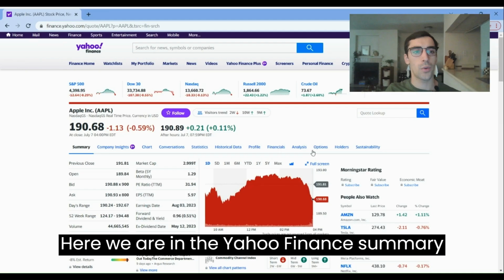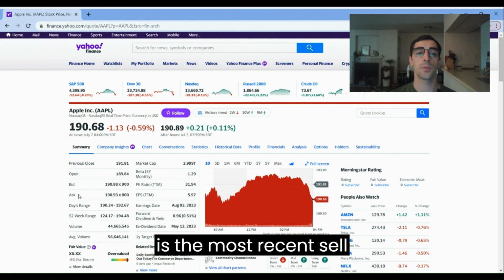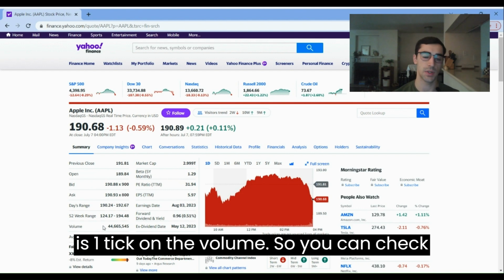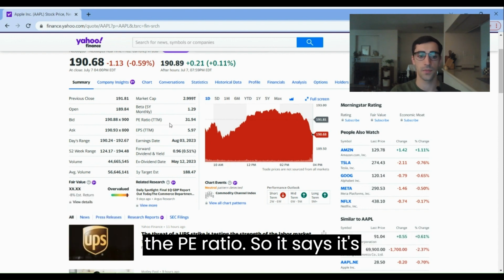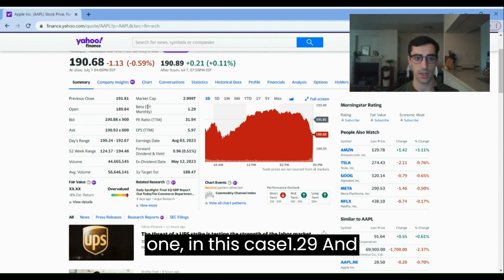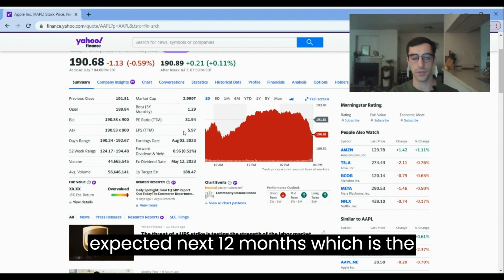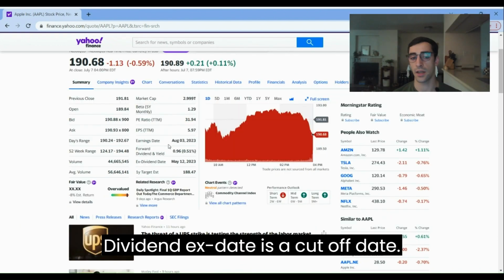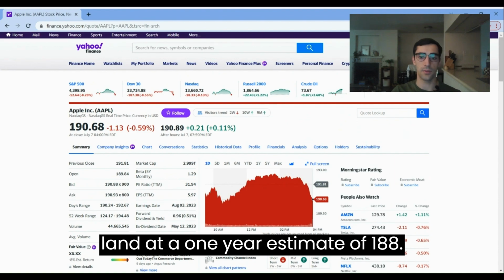Yahoo Finance for Stock Market Investing (Beginner's Guide)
📈Yahoo Finance is a great tool for Stock Market Investors.

With the wealth of knowledge and data on stocks, investors can use this tool to dig deep and research companies they might be interested in investing in.

In this video, we go into the details of the summary page for Apple Stock to better understand what the Summary Page on a stock's page means. We do this by digging into the meaning of each line item, breaking it down until it is easy to understand.

Enjoy this Beginner's Guide to using Yahoo Finance!

**RESOURCES**

📚The Dhandho Investor:
The Low-Risk Value Method to High Returns

📚The Intelligent Investor Rev Ed.:
The Definitive Book on Value Investing

📚Rule #1:
The Simple Strategy for Successful Investing in Only 15 Minutes a Week!

This video is for education and entertainment purposes only.

Learn Earn Invest is a participant in the Amazon Services LLC Associates Program, an affiliate advertising program designed to provide a means for sites to earn advertising fees by advertising and linking Thank you for your support!